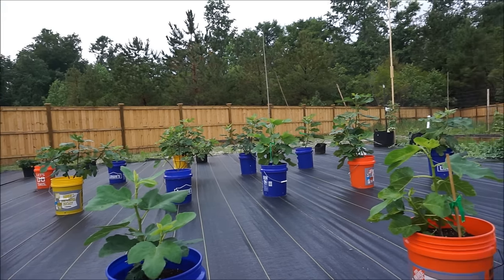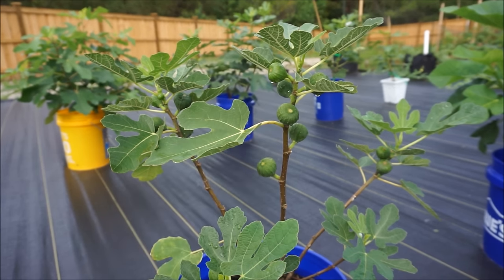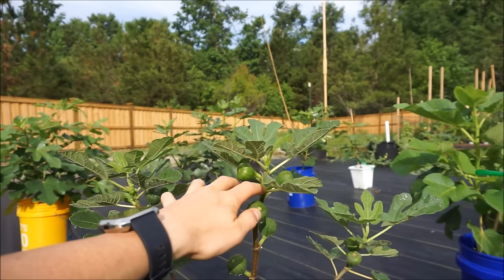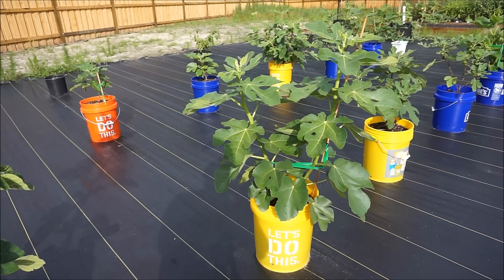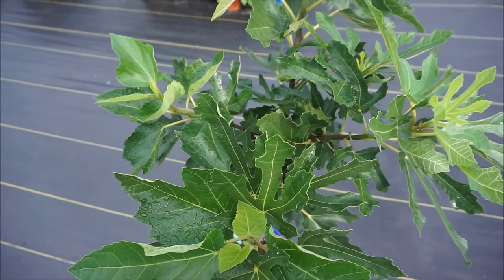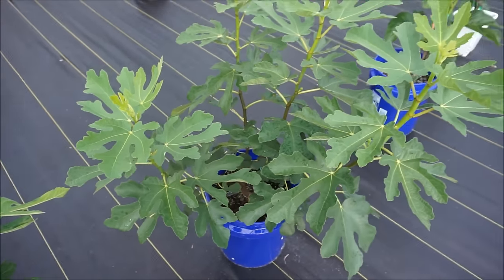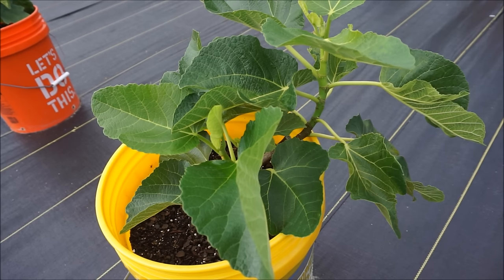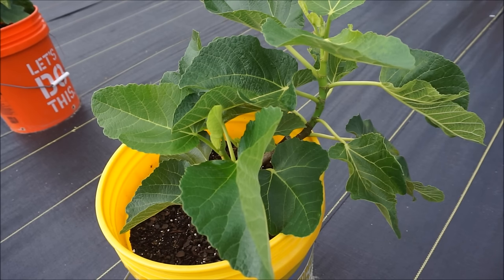When, Why And How To Pinching Fig Trees To Force Early Fruiting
There is a lot of confusion surrounding the technique of "pinching" fig trees.  In many areas of the US, the growing season is too short to provide enough heat to ripen longer season types of figs.  Pinching can be a way to induce fruiting your fig trees early so you can grow longer season varieties, but it comes at a cost.

This video discusses in great detail the reasons why you may want to pinch your figs, and discusses cases when you should not pinch your fig trees and simply let them grow naturally.  Find out if pinching fig trees is right for you.

6.5 Inch Hand Pruner Pruning Shears

34.1°N Latitude
Zone 8A